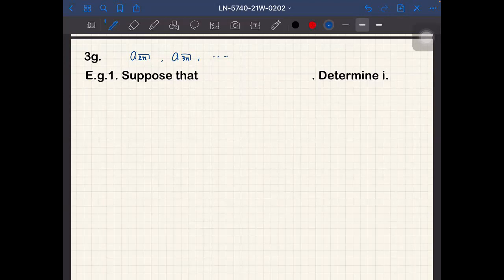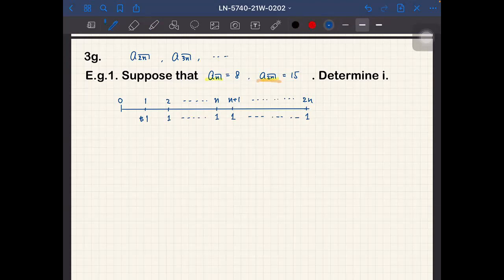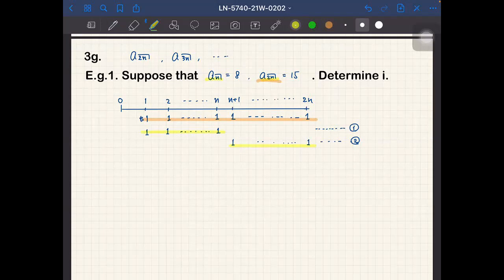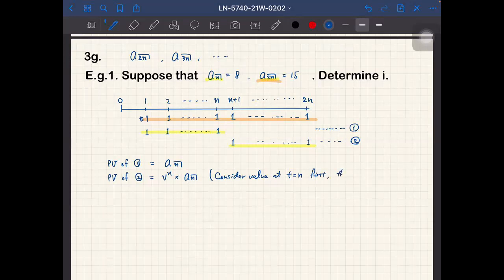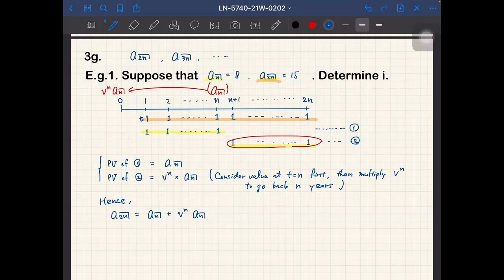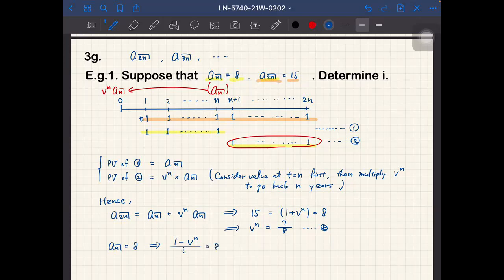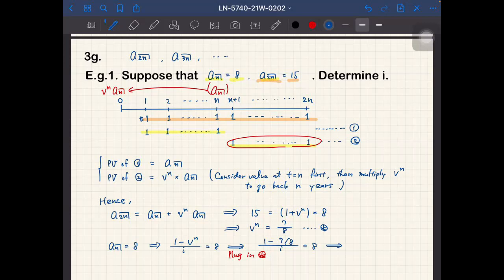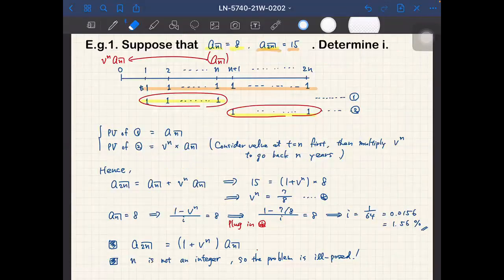5740-21W-02-02-4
3g. a_2n¬
No quiz.